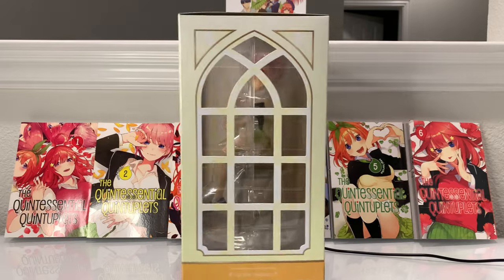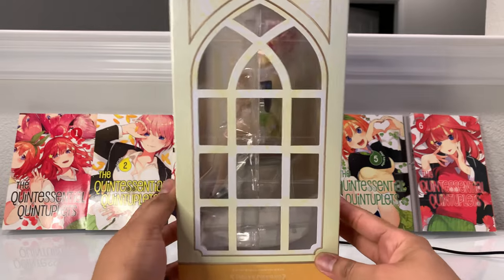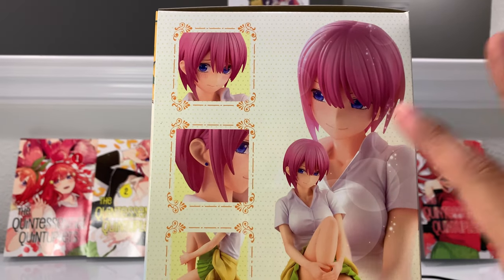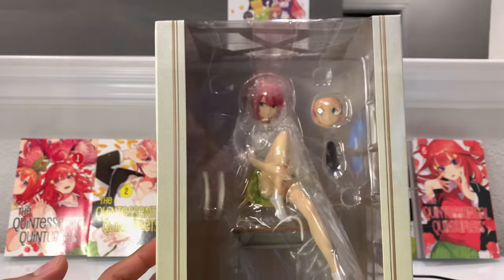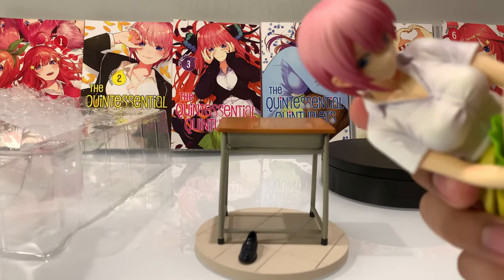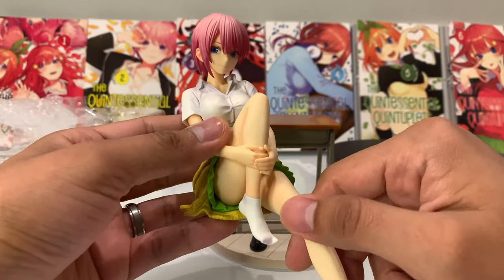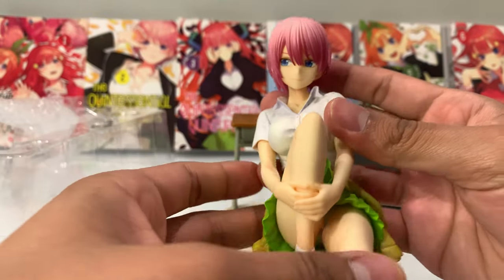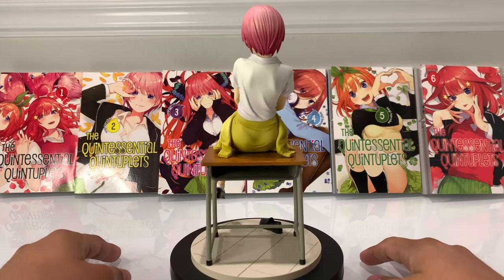Figure Friday: The Quintessential Quintuplets Ichika Nakano Kotobukiya 1/8 scale Figure Unboxing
Hello guys, today I will be unboxing the 1/8 scale Ichika Nakano from Kotobukiya. I plan on releasing a new unboxing every Friday so look forward to a bunch of unboxings in the future.

Chapters:
0:00 intro
1:24 Box Showcase
4:38 What’s in the box?
4:54 Base close up
6:38 Second Face
7:33 Figure Close up
10:47 Figure Showcase
11:07 should you buy?
11:23 Other options
12:08 Outro

Track name: Sign (Angeart Remix)
Artist: Aya Uchida

Track name: Gotoubun No Hanayome Season 1 Opening (gotoubun no kimochi) Lofi Remix
Artist: YAAW

Track name: Gotoubun No Hanayome Season 2 Opening (gotoubun no kimochi) Lofi Remix
Artist: YAAW